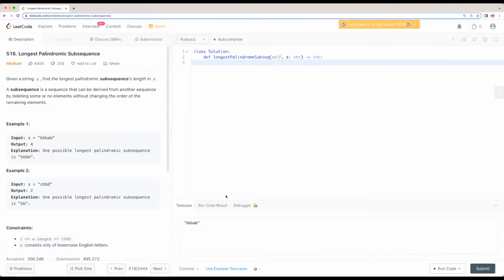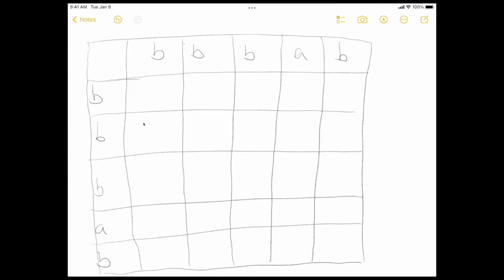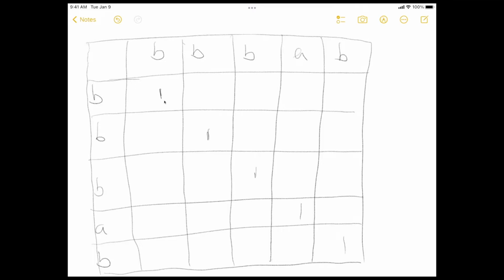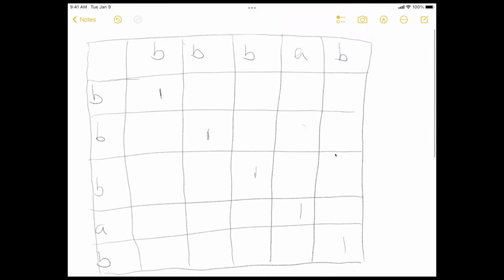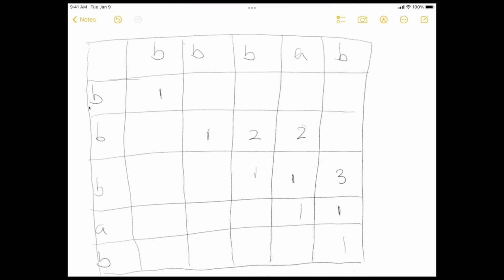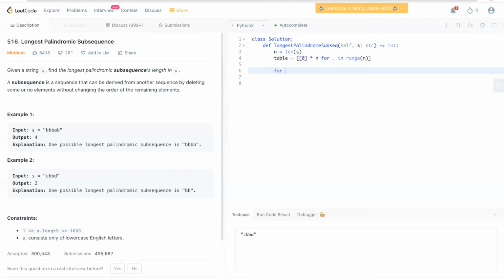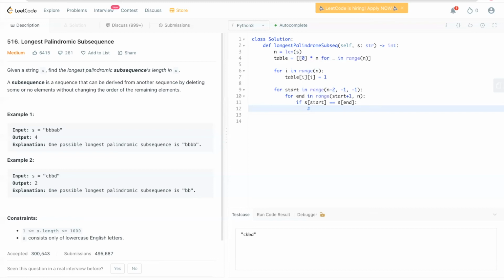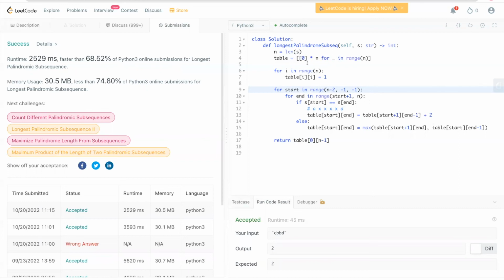Kara Leetcode: Longest Palindromic Subsequence in Python (516)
It's to solve Leetcode's 516 problem (Longest Palindromic Subsequence) by using Python. Hope it helps ...